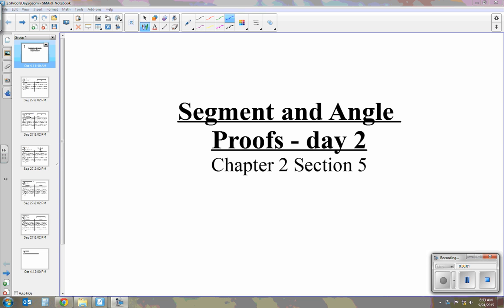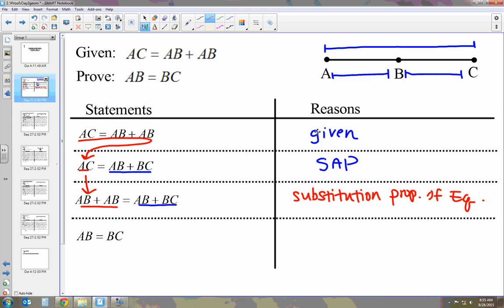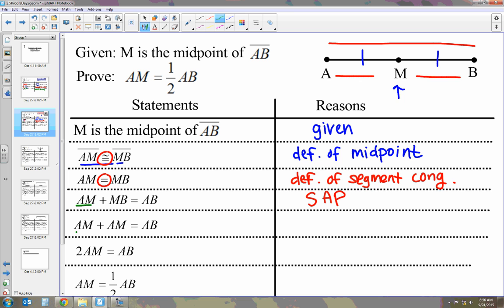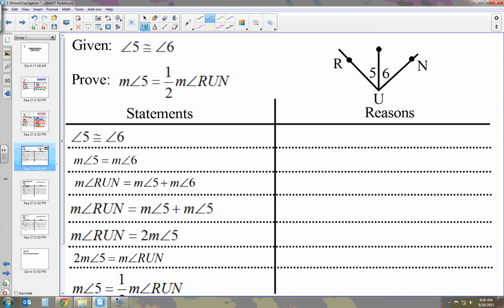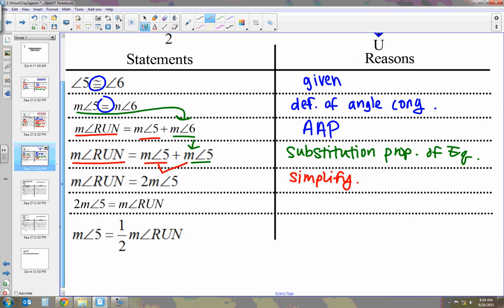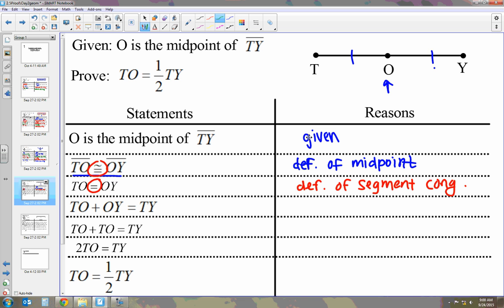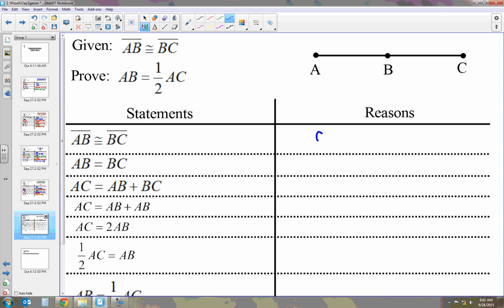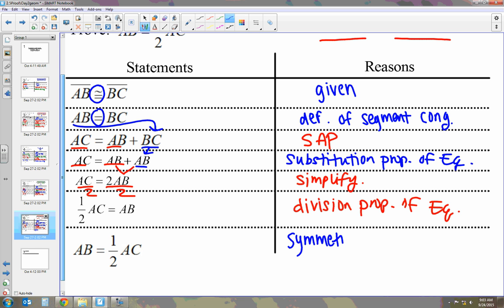Segment & Angle Proofs - day 2 (2.5) Geometry